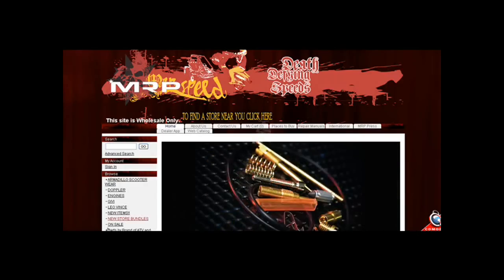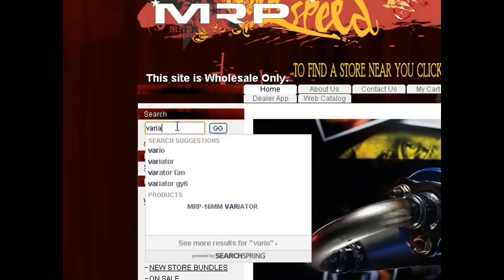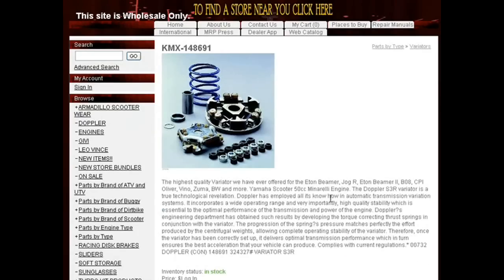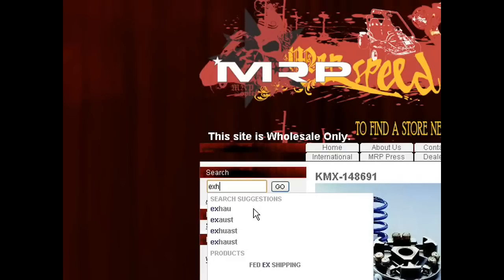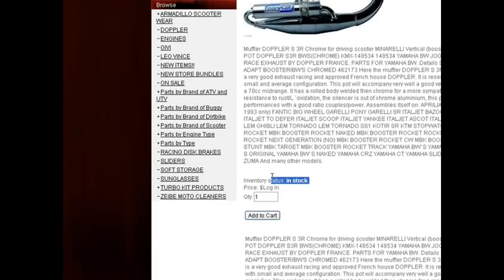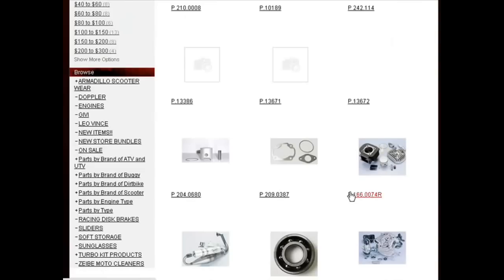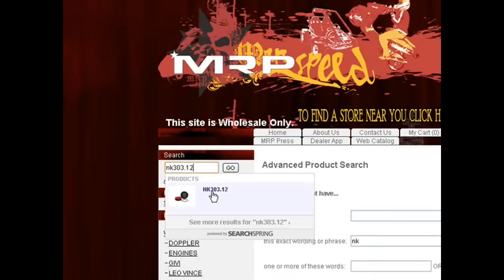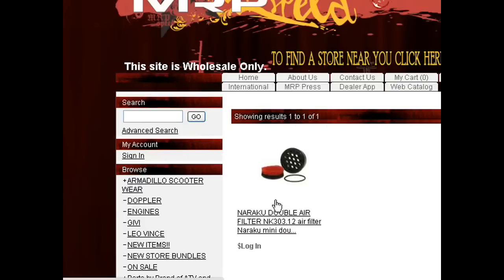How to Search For Parts For Scooters Online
How to properly use the new MRP search engine for your scooter.

with the MRP part number and order from any national Cycle Gear location.

Products carried by MRP can be obtain exclusively at select Motorcycle Dealerships and Repair Shops in the USA. MRP is the one stop wholesale ONLY scooter buggy and ATV parts distributor.